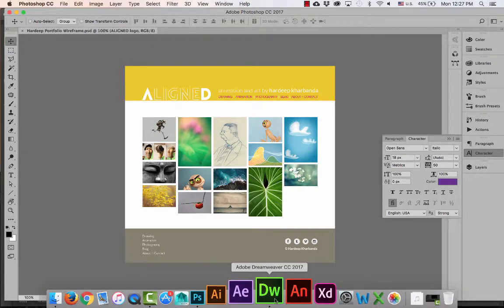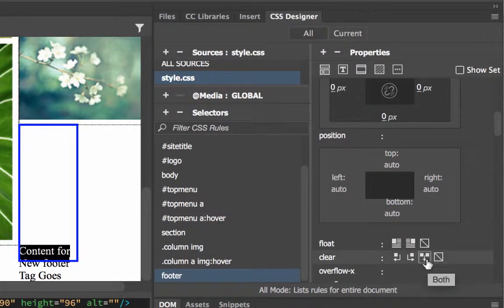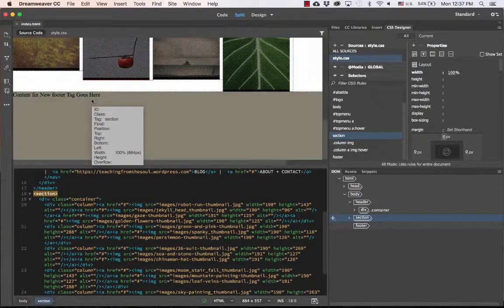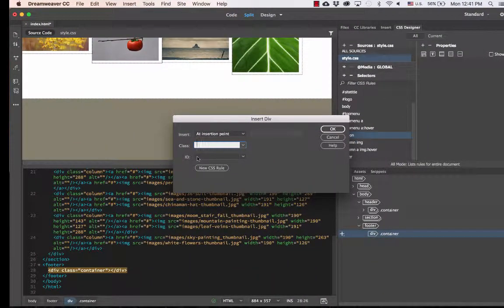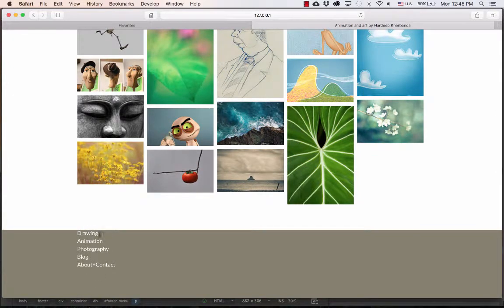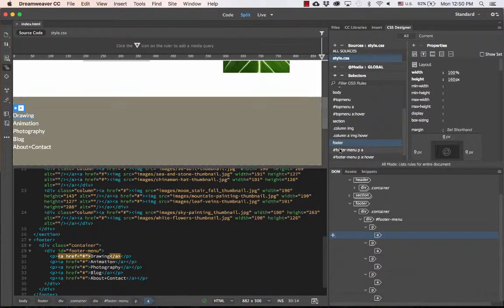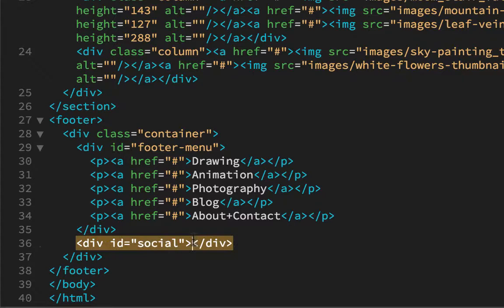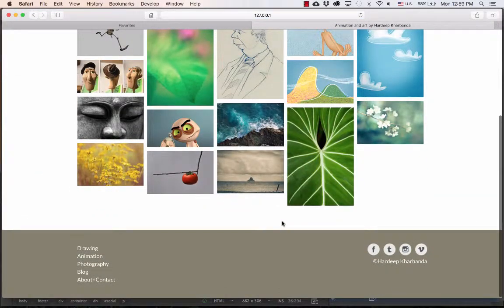Creating the Home Page footer using Dreamweaver 2017